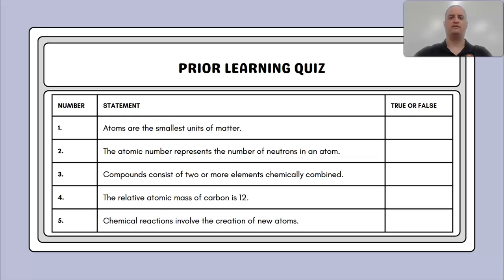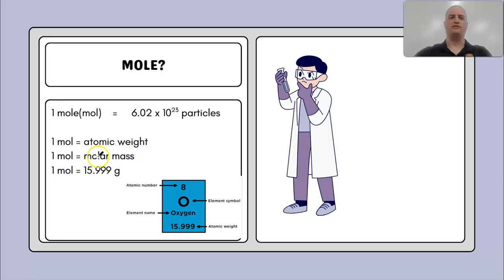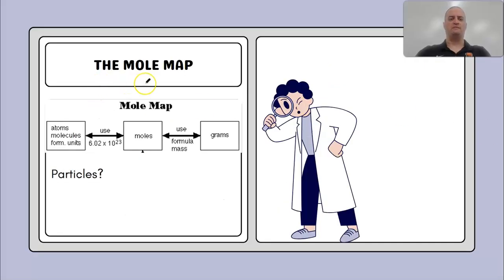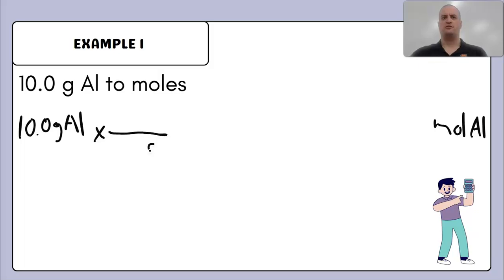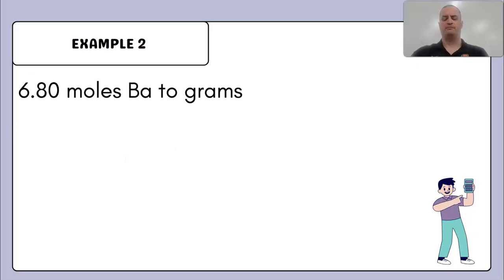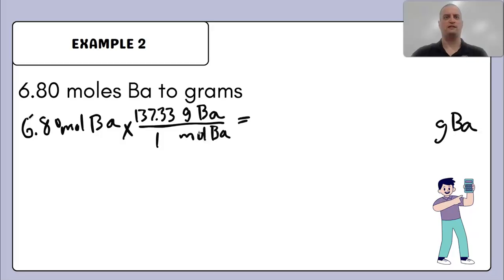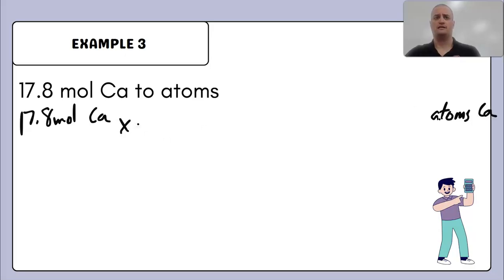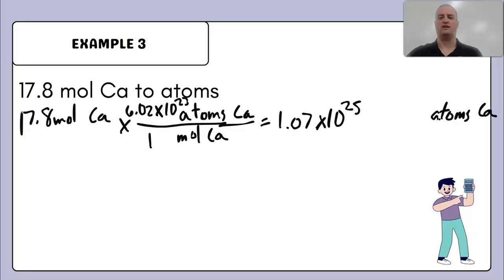elements, molar mass, mole conversions 1 of 2